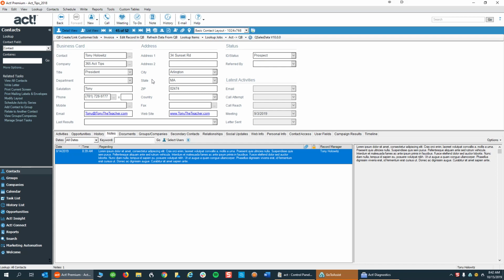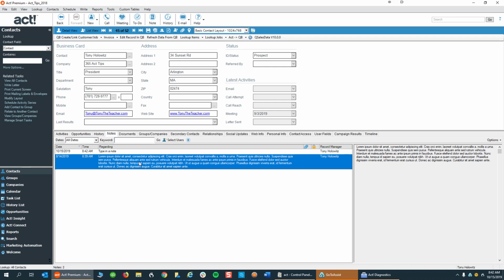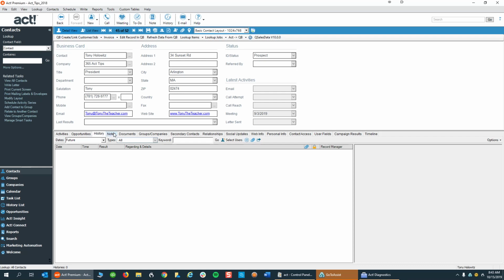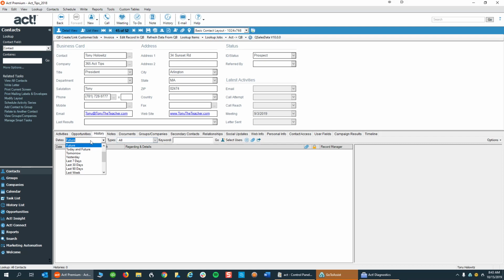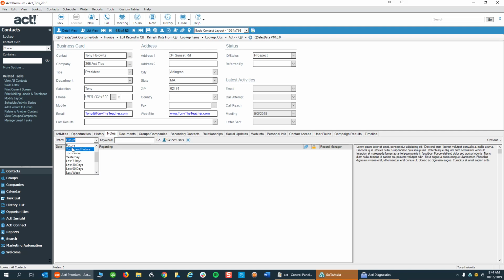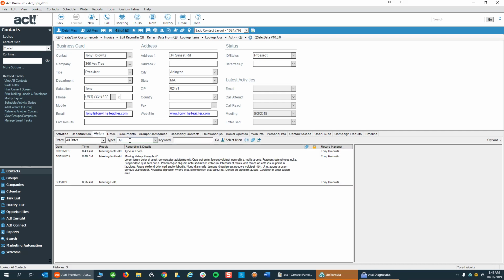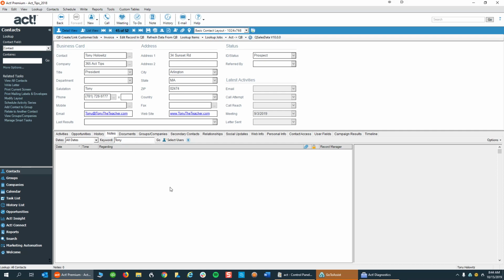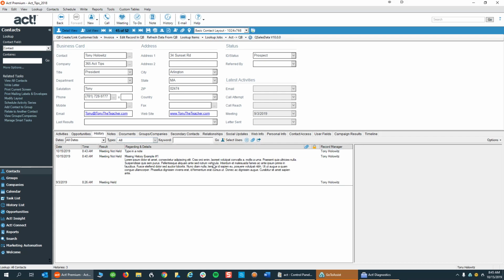How to Find Disappearing Notes and Histories in Act CRM Software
In this Act software tip, Tony Holowitz addresses a common concern: notes and histories appearing to vanish from the Act database. A client reported all her notes and histories had disappeared, but the issue was easily resolved by addressing two common scenarios.

1. **Date Filter Settings**:
   Notes and histories can seem to disappear if the date filter is inadvertently changed to a setting that excludes the time range when the entries were created. This often happens accidentally when users scroll their mouse wheel near the date filter dropdown. To resolve this, simply adjust the filter to "All Dates" for both notes and histories.

2. **Keyword Search**:
   If a keyword search is performed within the notes or histories tab, the software filters entries to only show those matching the keyword. If no matches are found, all entries seem to disappear. Clearing the search term and refreshing the data (e.g., by pressing F5) restores visibility.

By understanding these scenarios, users can prevent unnecessary panic and efficiently troubleshoot disappearing data.

### Key Points:
- **Date Filter Adjustment**: Ensure the date filter is set to "All Dates" to display all notes and histories.
- **Mouse Scroll Caution**: Avoid accidental date changes caused by scrolling over the filter dropdown.
- **Keyword Searches**: Clear search terms and refresh data to restore visibility after searches.
- **Quick Refresh**: Use the F5 key or refresh button to reload data after adjustments.
- **User Awareness**: These are common, easily resolved issues, often stemming from unintentional user actions.

If you have ever had your notes or histories disappear in Act, this is how you get them back. Tony Holowitz: Book a free Act review with me